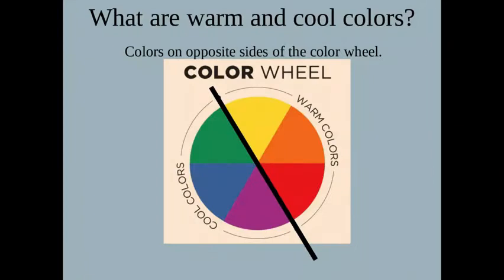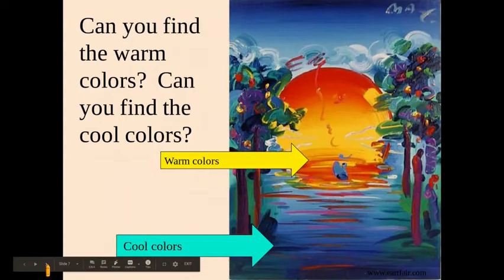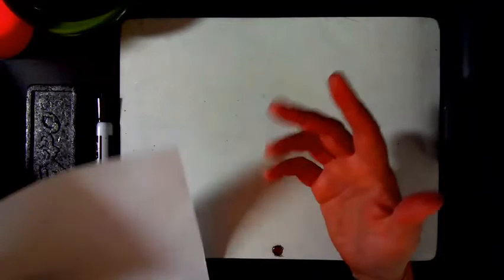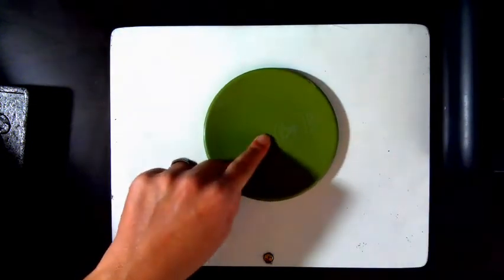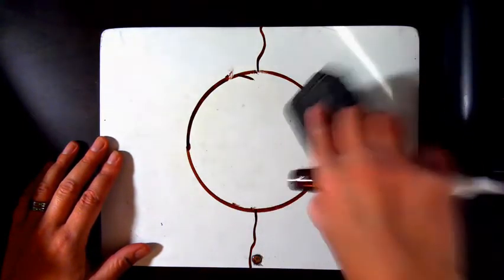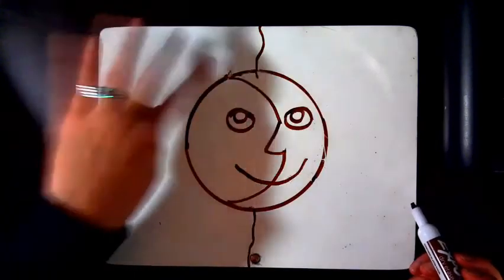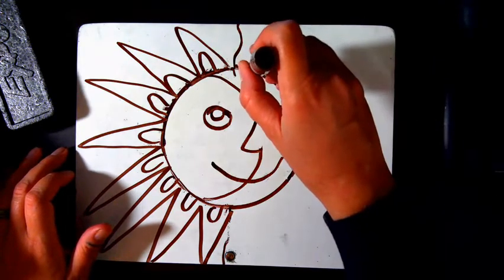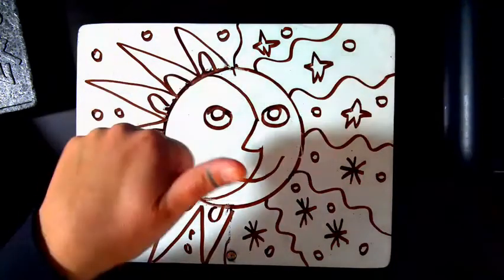Week 21: Colors Can Show Feelings!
We have been discovering how we can express ourselves through our art. This week we will discover how colors can also allow us to share our feelings and emotions, and the differences between warm and cool colors. Then we will create a beautiful sun and moon portrait, understanding the differences between warm and cool colors.